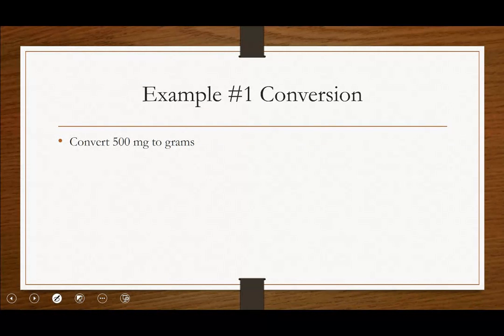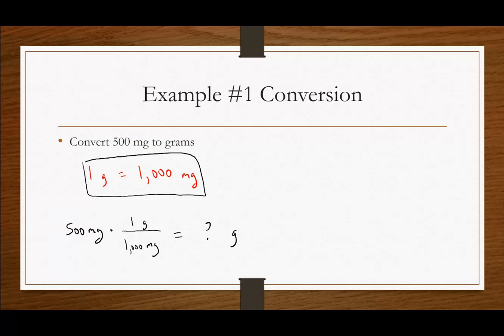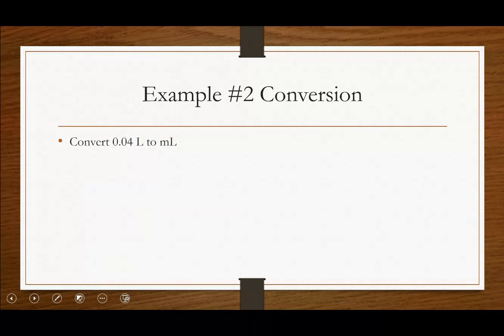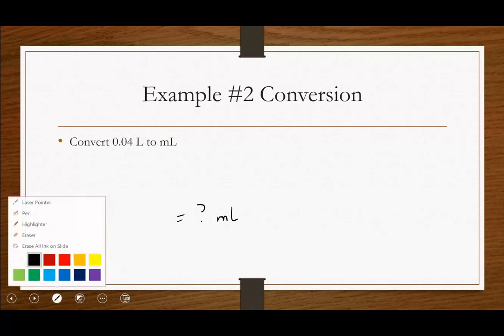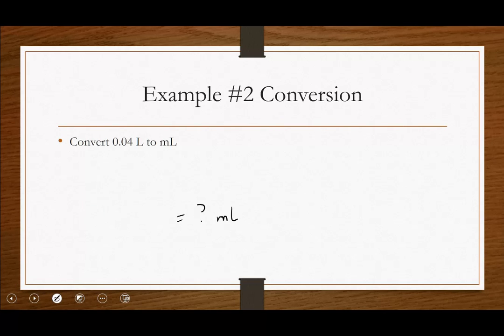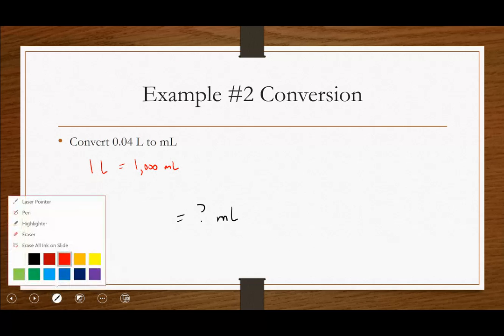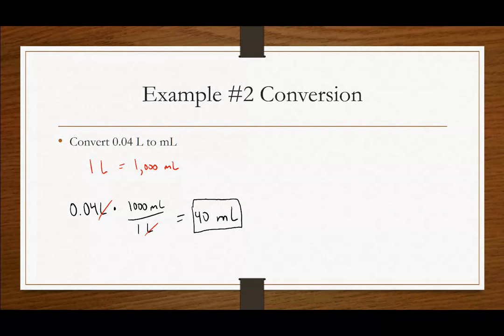Conversions - Part 1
Converting weight and volume by dimensional analysis